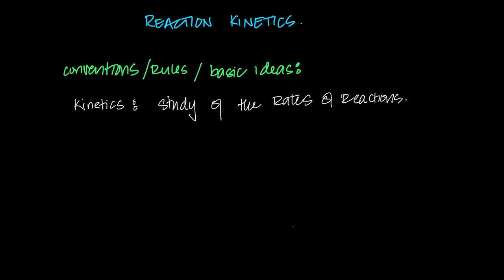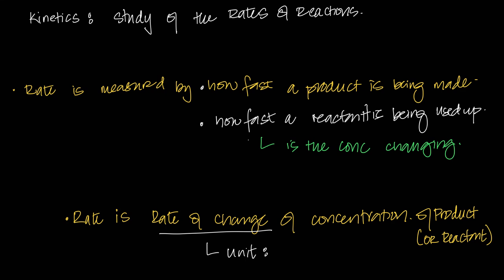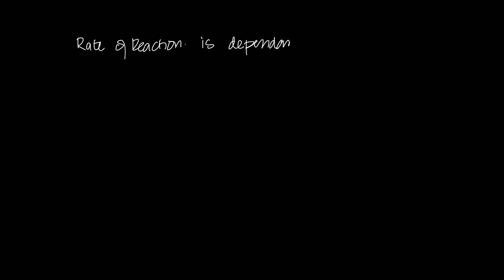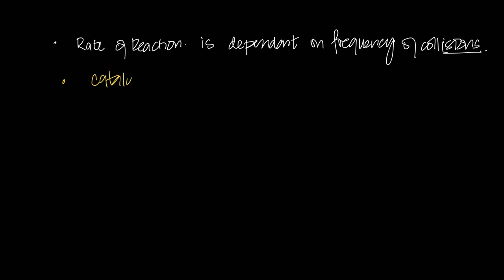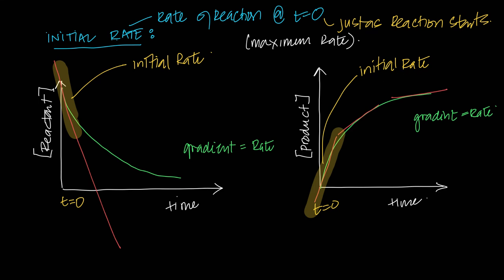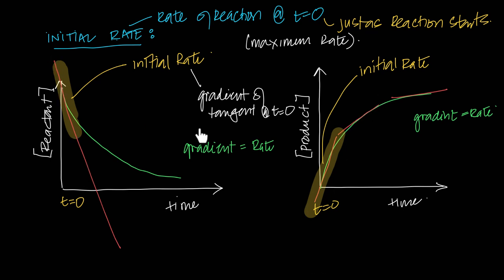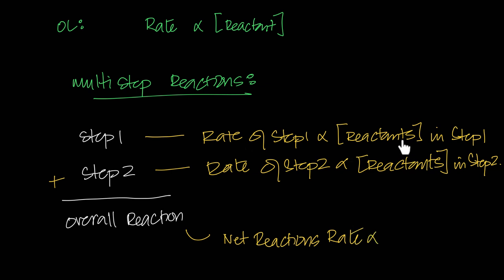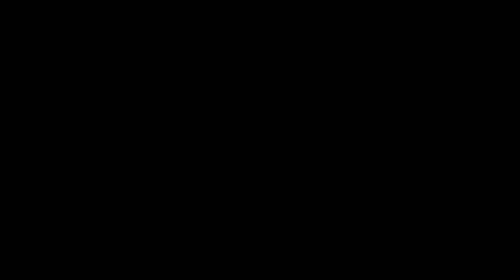Reaction Kinetics 1 | A level Chemistry 9701